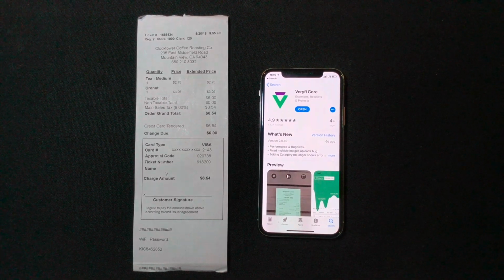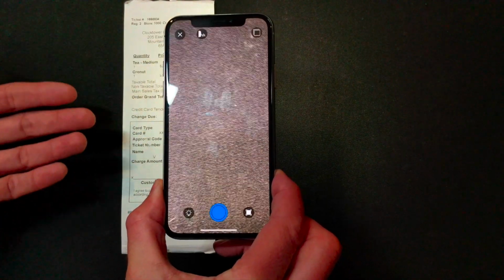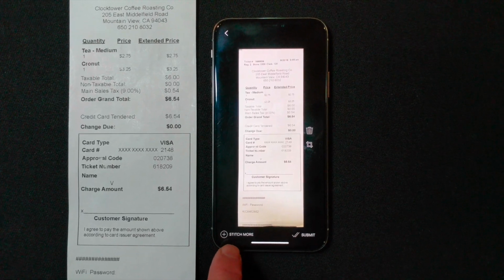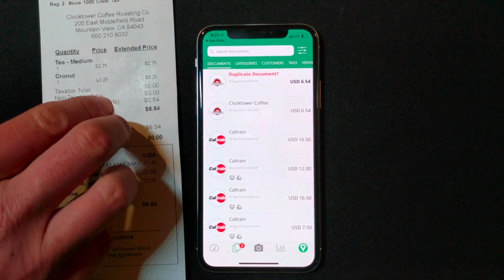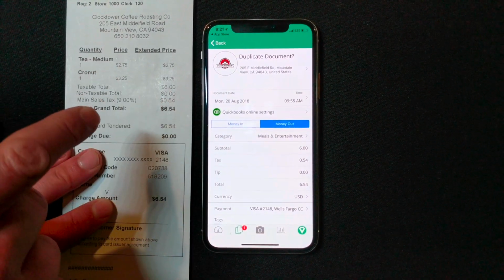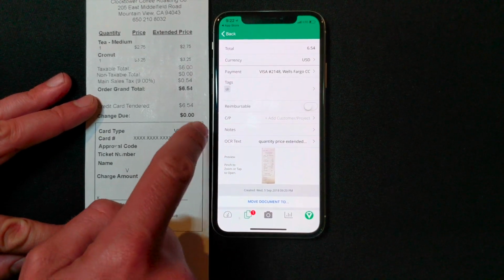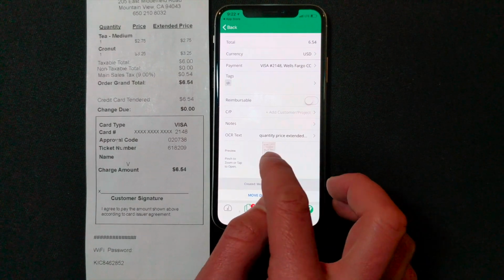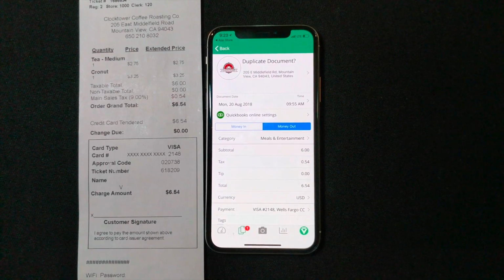Snap Receipts, Get Data Back in Real-Time!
Veryfi Core app is the only app on iTunes & Google Play that uses Real-Time Proprietary OCR and Custom Camera to achieve feats like actual Real-Time Results and No Data Entry.

Veryfi Core app also allows you to manage your business expenses, connect to Quickbooks for accounting, cloud storage like Dropbox and more..

If you enjoy Veryfi app please let us know. We love feedback and want to hear from you :-)